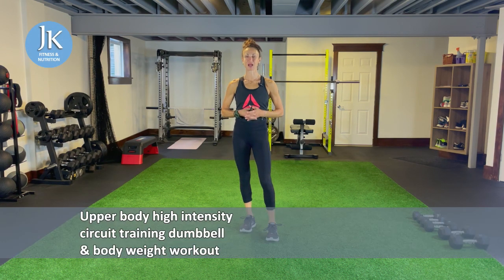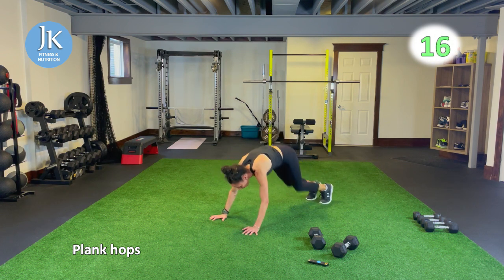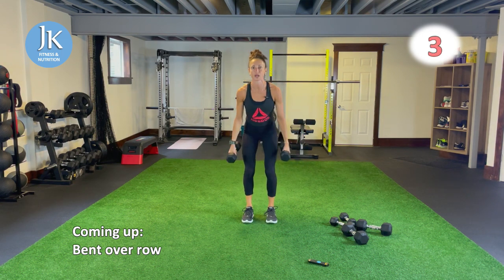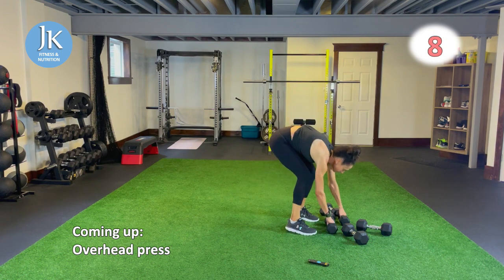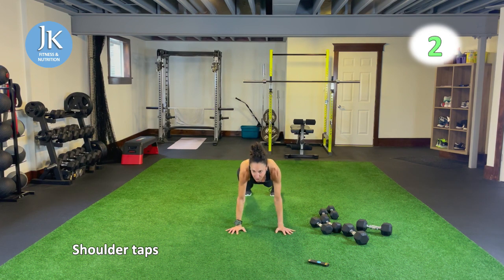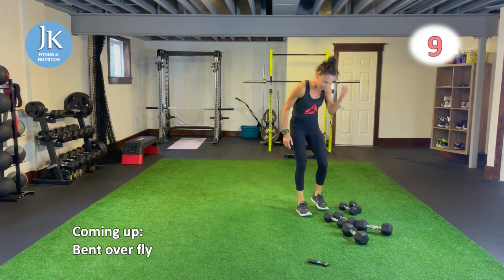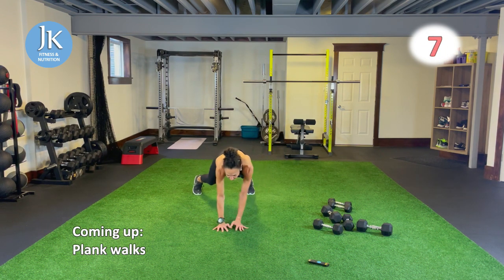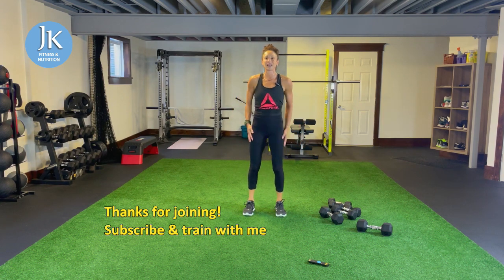Tone & Sculpt High Intensity UPPER BODY circuit training workout- weights and body weight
Workout 3
Week 15

Todays workout, we are focusing on targeting all the muscle groups in our upper body. This a unique work out that incorporates both weights and our own body weight. We will w elevate our  heart rates, building cardiovascular and muscular endurance, burn calories, and build nice, lean strong upper body muscles. ￼ each circuit consists of two weighted movements for an upper body, muscle group, a bodyweight movement and a weighted movement. Complete as many reps as you can within the 20 seconds of work. Choose a weight that will challenge you, yet still allow you to get in a high-level of reps. Our goal is high intensity throughout the entire workout. Enjoy and crush it!

Upper body
20/10 2 rounds + 1 round + 1 round + 2
Chest press
Chest fly
Pike knee taps
Plank hops

Crunches

Plank up/down
Plank jacks

Russian twists

Overhead press
Lateral raise
Burpees
Shoulder taps

Crunches

Bent over fly
Front raise
Plank openers
Mountain runners

Russian twists

Bicep curls
Overhead tricep ext
Sprawl
Plank walks